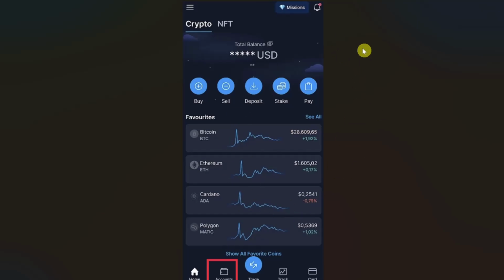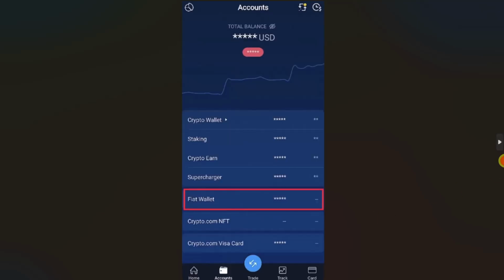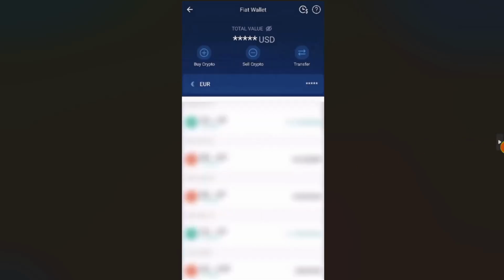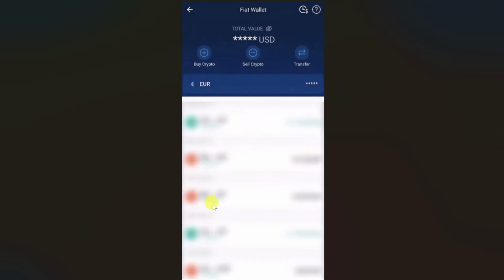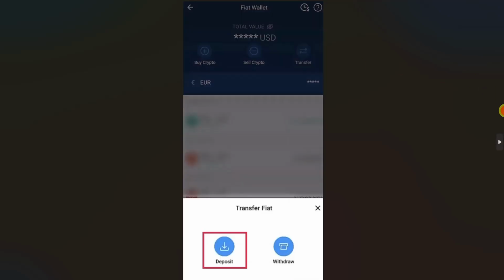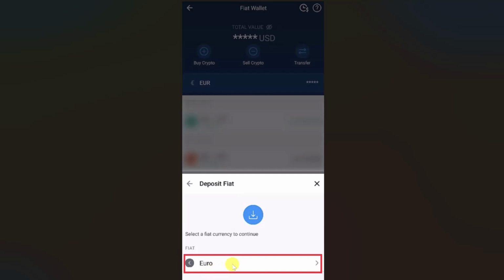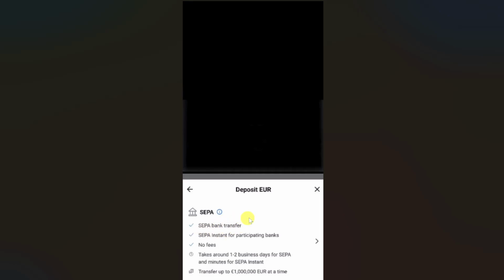How To Add Payment Method On Crypto.com - Step by Step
In this video, I'm going to show you how to add payment method on crypto com.